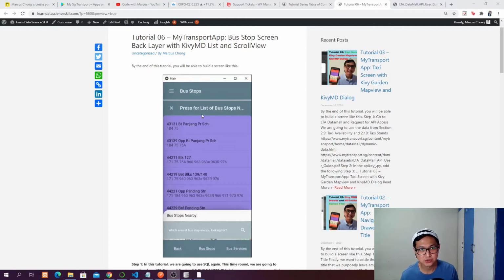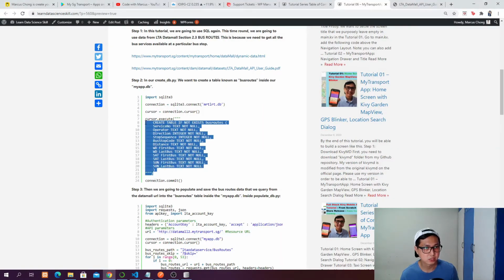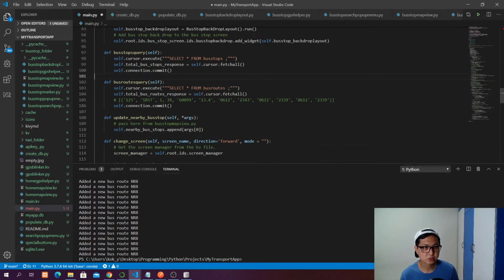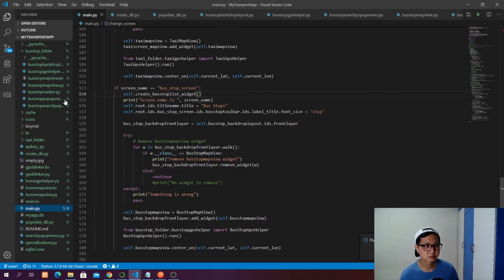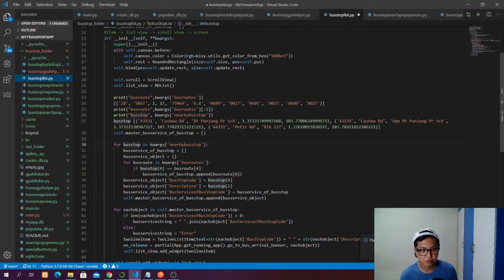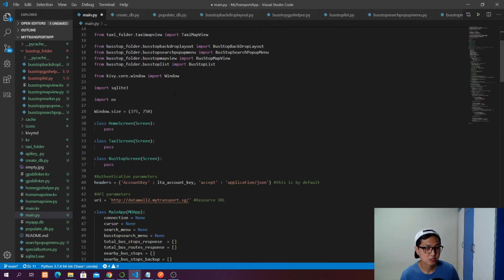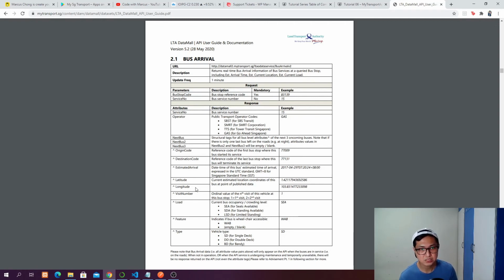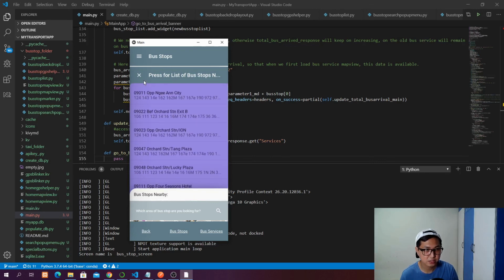Kivy Mobile App #06 | How to create KivyMD List and ScrollView on Bus Stop Screen Back Layer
In this tutorial, we are going to add the KivyMD List and Scrollview to the back layer of the Bus Stop Screen Backdrop of the MyTransportApp.

1. How to send a GET requests for Bus Routes in Singapore
2. How to create a table inside the database named as "busroutes"
3. How to populate and save data inside the table within the database
4. How to browse the data in the database with DB Browser
5. How to create bus stop list in KivyMD List
6. How to put the list in Scroll View
7. How to map all the bus services of a particular bus stop into an object.